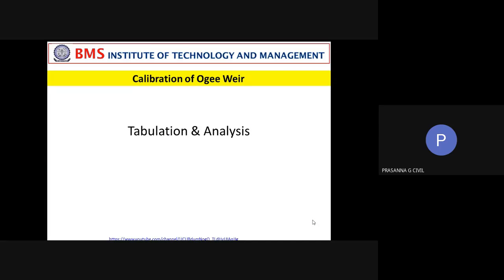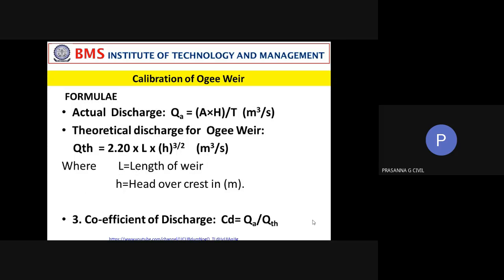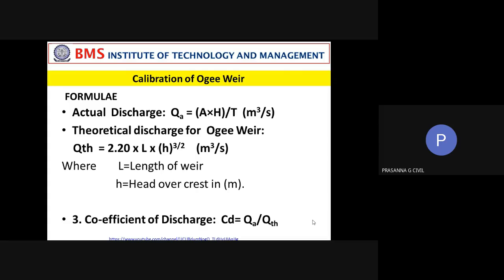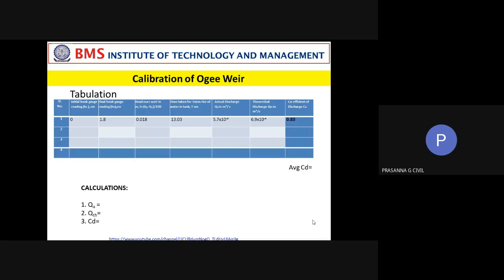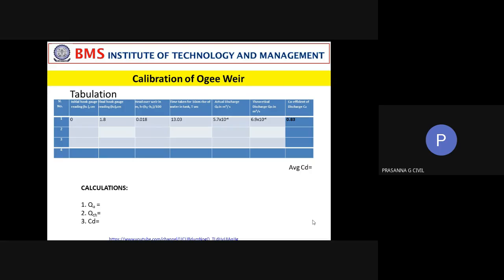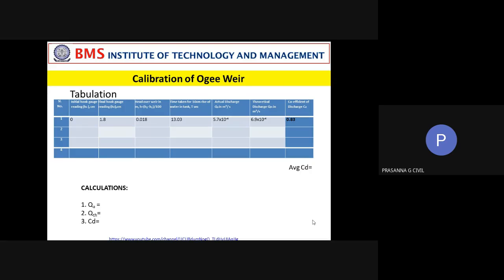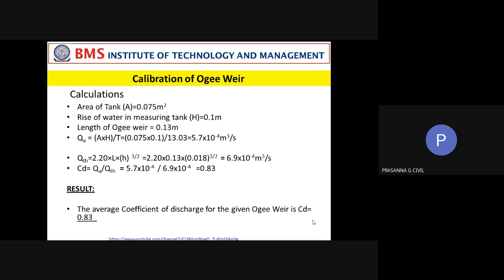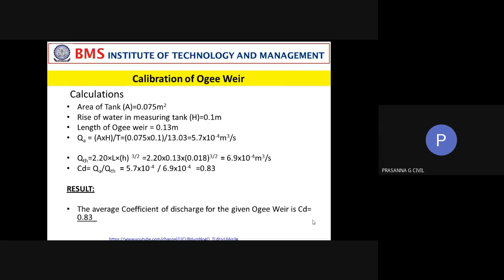BMSIT CIVIL FM Lab Tabulation & Analysis Calibration of Ogee Weir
The video shows the tabulation and calculations for the calibration of ogee weir.